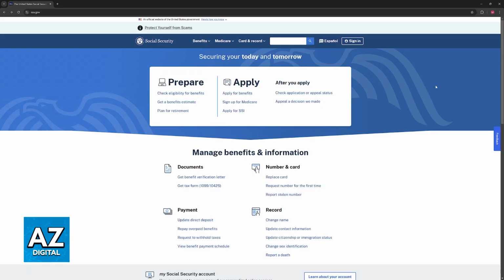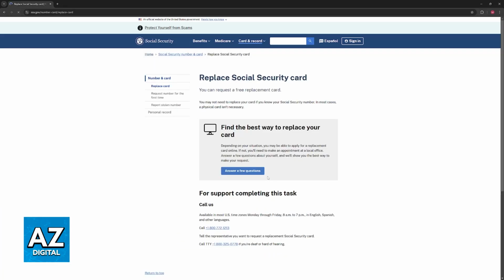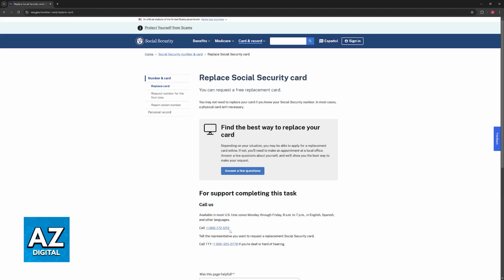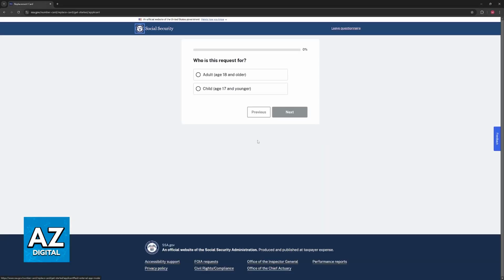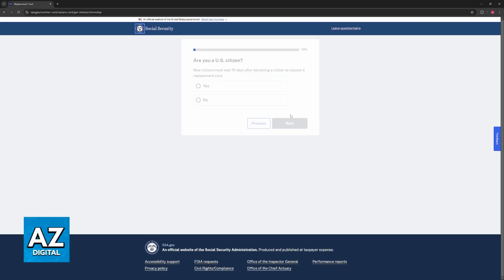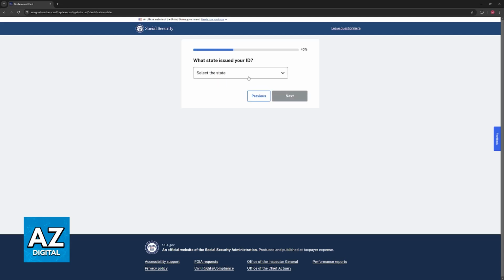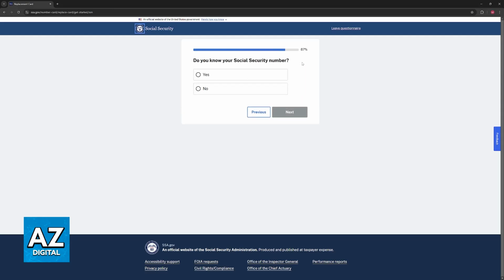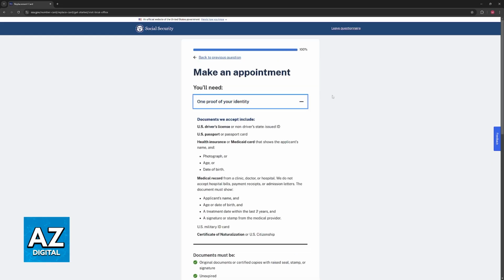How To Find your Social Security Number (2025) - Step by Step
In this video I will clear your doubts about how to find your social security number, and whether or not it is possible to do this.